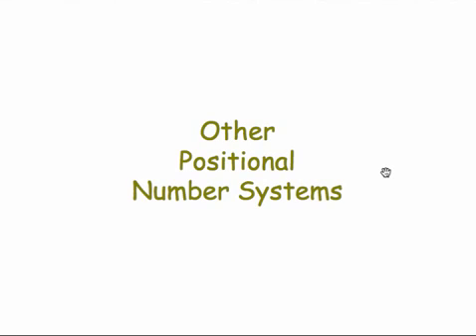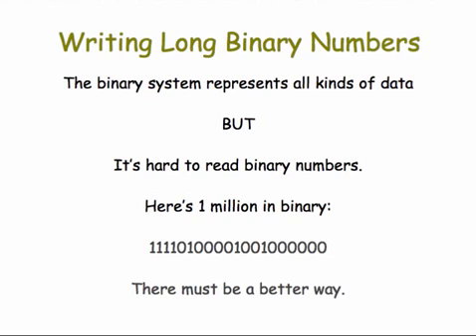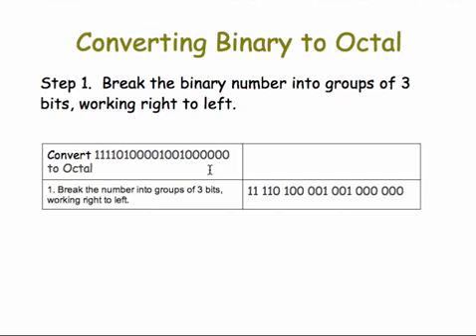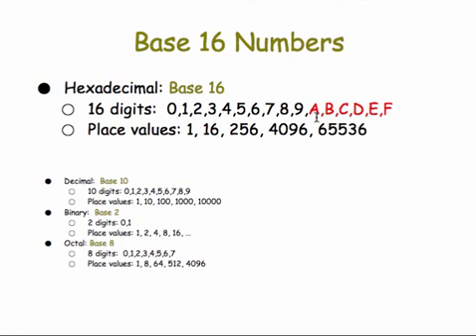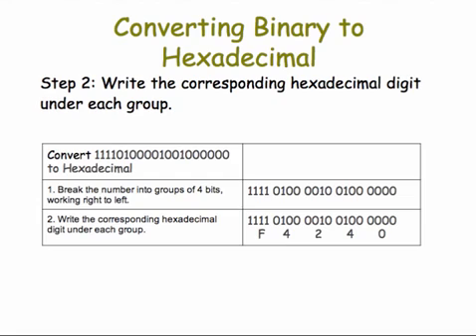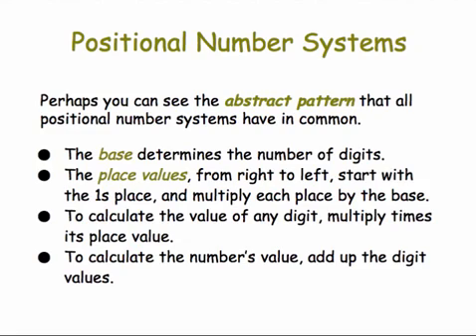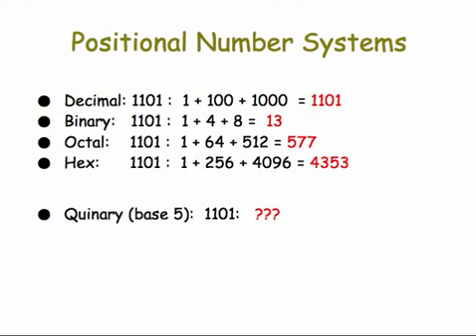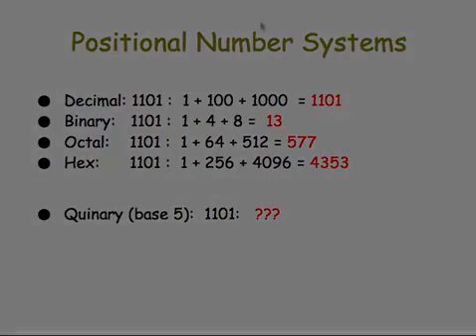Binary, Octal, and Hex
Algorithms for converting binary to octal and hex and vice versa.